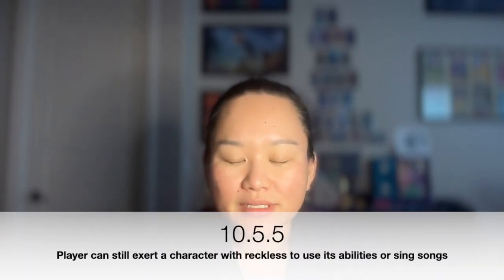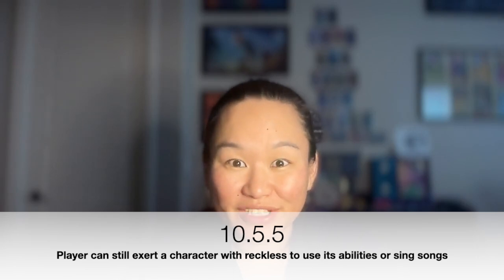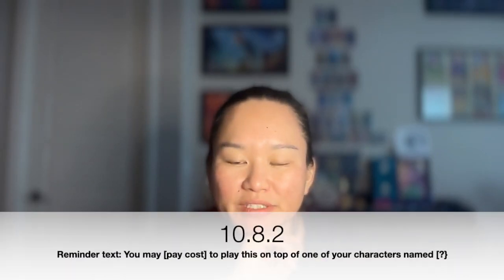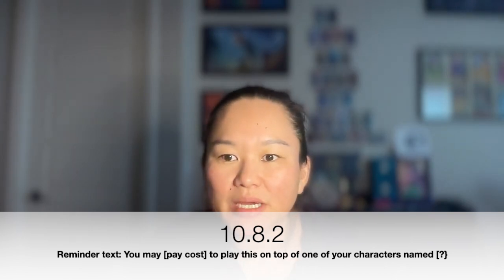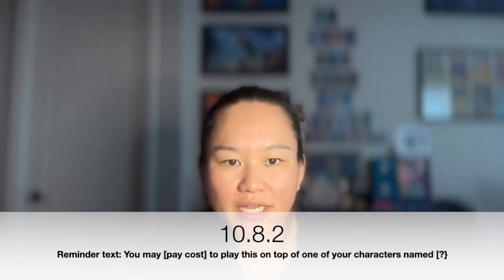Lorcana Comprehensive Rules: Part 7 of 7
Section 10: Keywords
- 10.1 General
- 10.2 Bodyguard
- 10.3 Challenger
- 10.4 Evasive
- 10.5 Reckless
- 10.6 Resist
- 10.7 Rush
- 10.8 Shift
- 10.9 Singer
- 10.10 Sing Together
- 10.11 Support
-10.12 Ward

I am not an official Lorcana judge. These are my interpretations.

This video uses trademarks and/or copyrights associated with Disney Lorcana TCG, used under Ravensburger’s Community Code Policy We are expressly prohibited from charging you to use or access this content. This video is not published, endorsed, or specifically approved by Disney or Ravensburger. For more information about Disney Lorcana TCG,